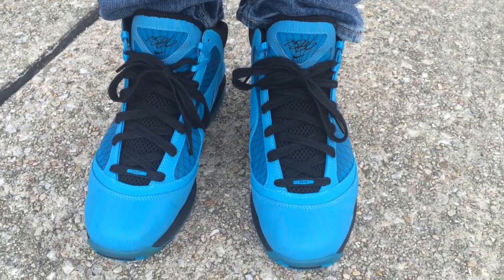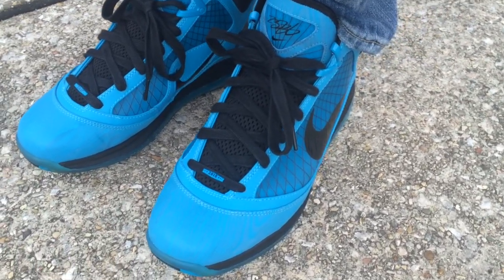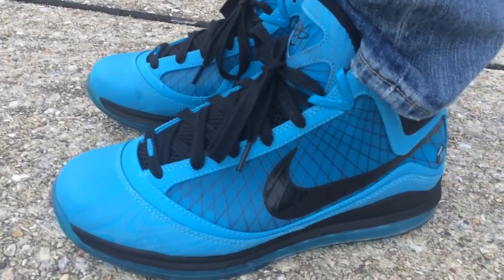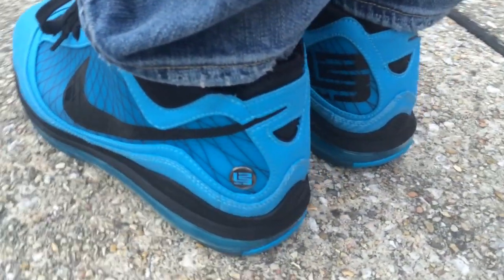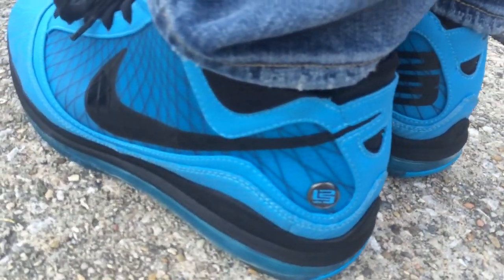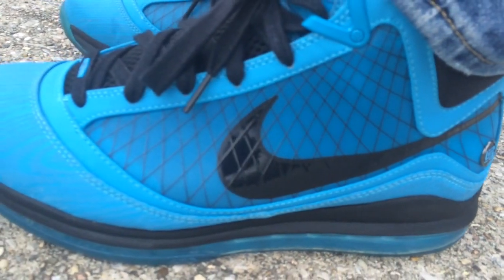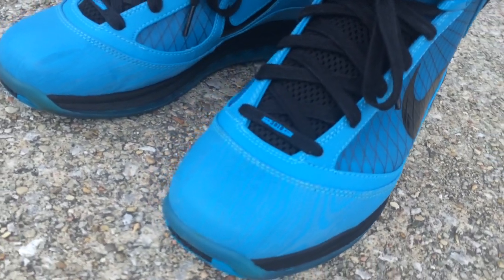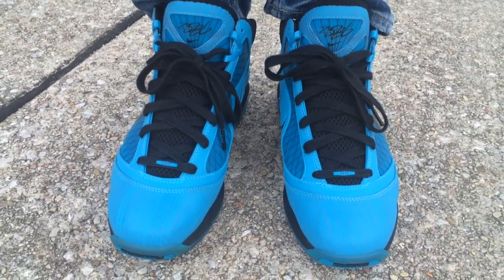Nike Air Max Lebron 7 VII "All Star" on feet